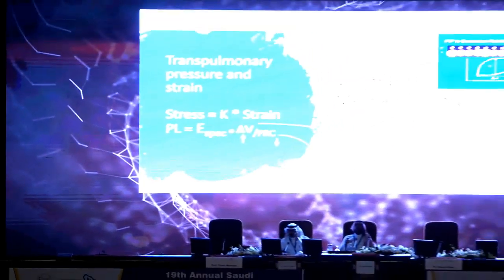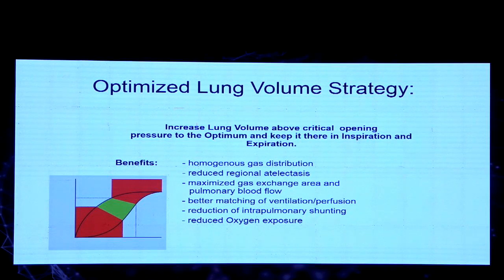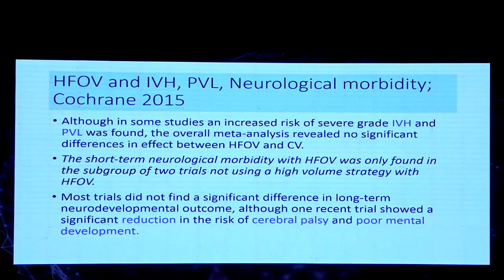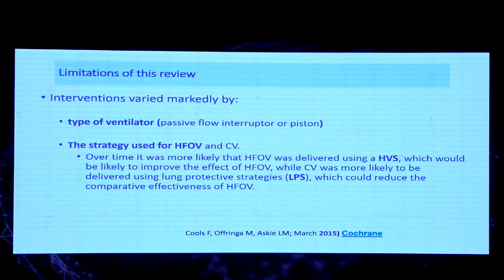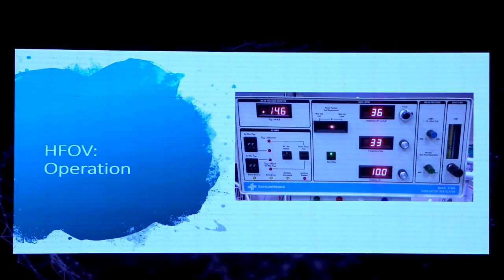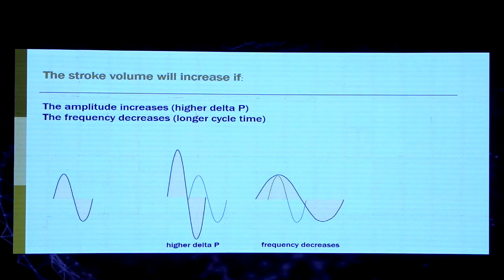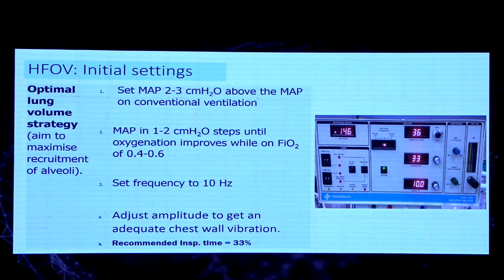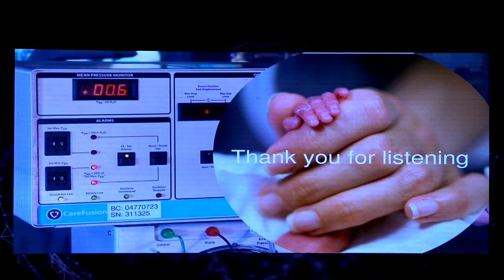19 Annual Saudi Neonatology Society Conference 02-04-2019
19 Annual Saudi Neonatology Society Conference 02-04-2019